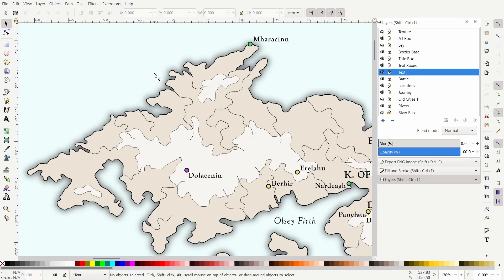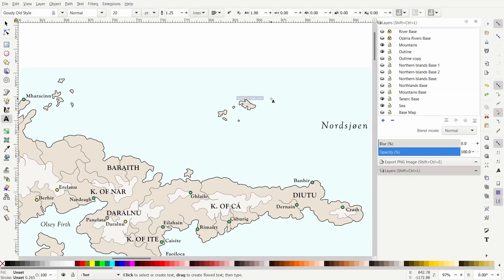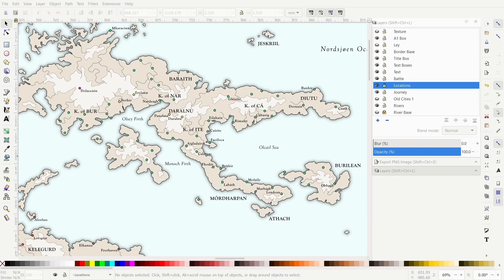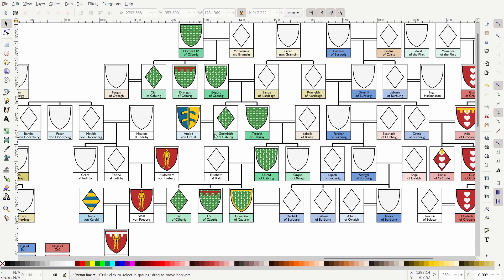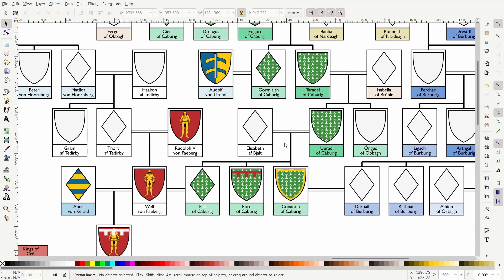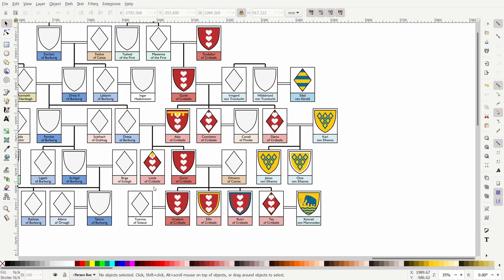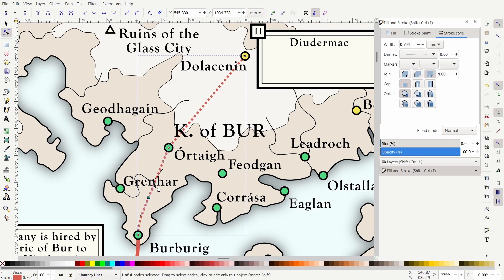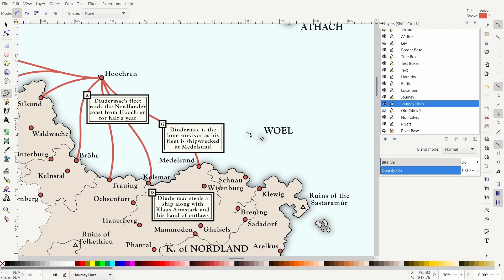Mapping a Northern Continent | Aeba Part 2 | Fantasy Map Chat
Hi all! I didn't finish the map of Aeba in the last video, but now I have! I developed the backstory behind the land and its resident kingdoms, and even created dynasty diagrams to help inform the conflict which the Third Diudermac would have to navigate around in his travels!

Hope you all liked the map and enjoyed seeing my process!

Moonlit Walk - Purrple Cat